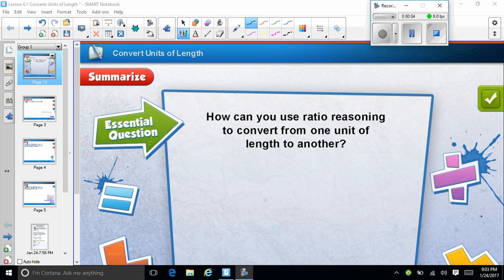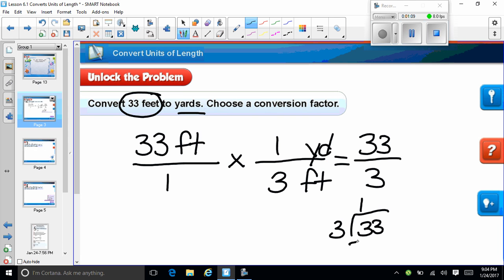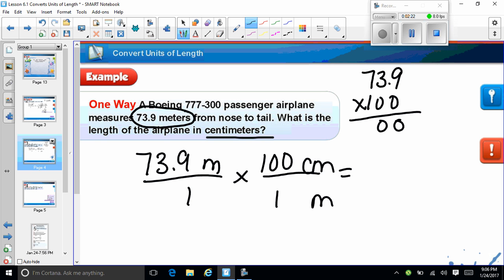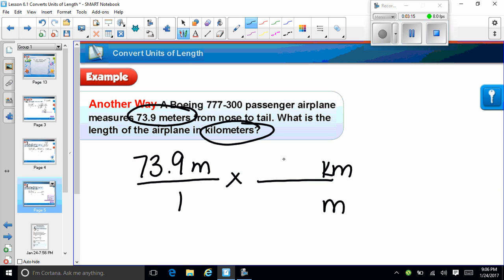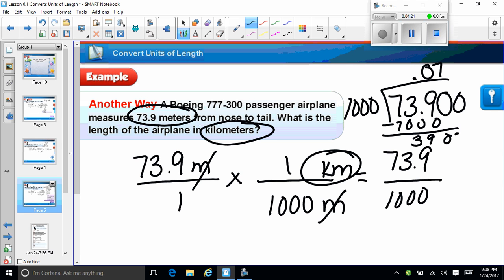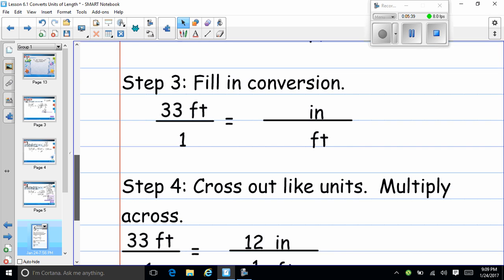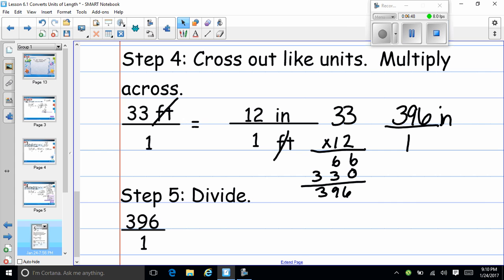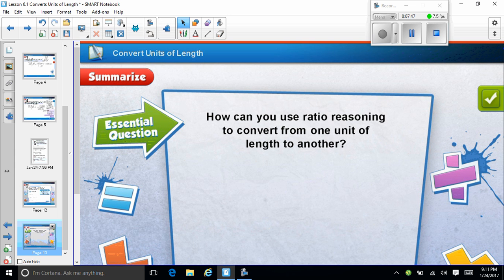Lesson 6 1 Converts Unit of Length